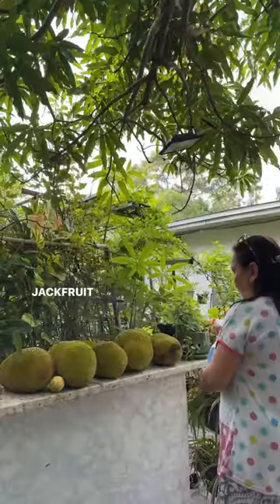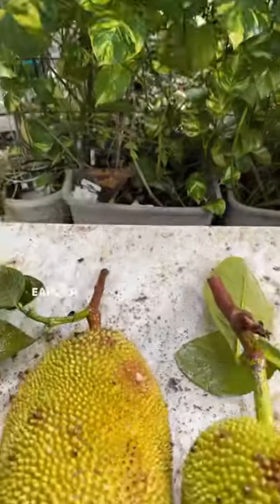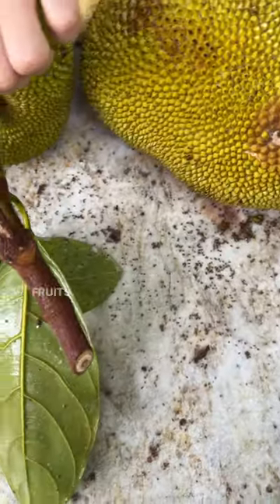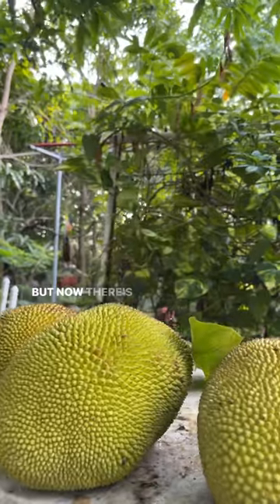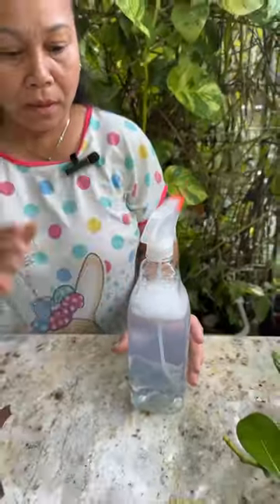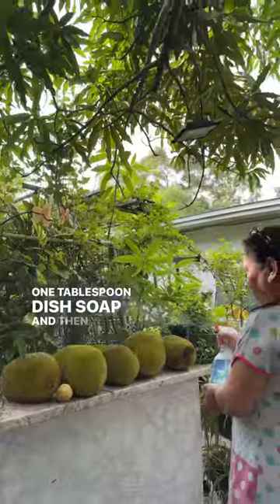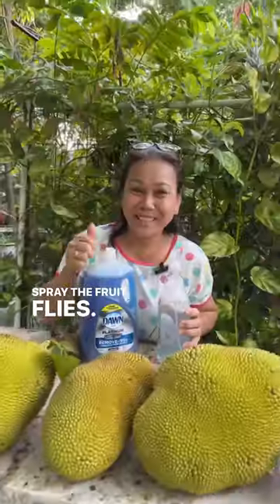Easiest way to get rid of fruit flies!